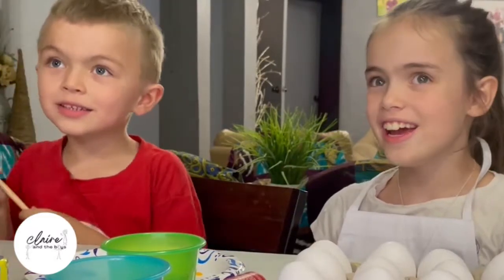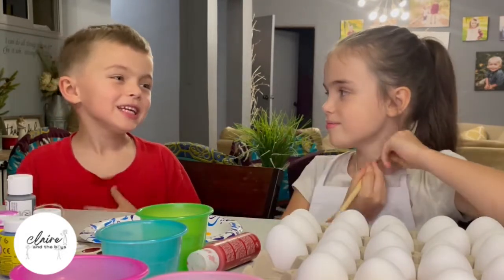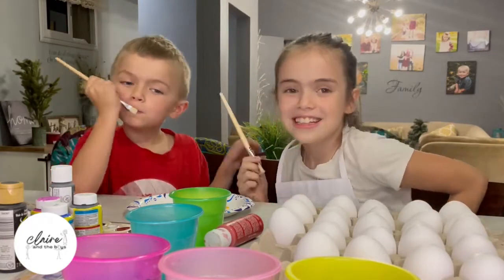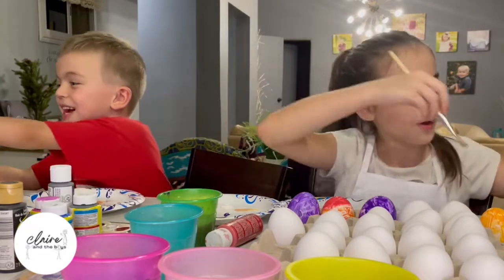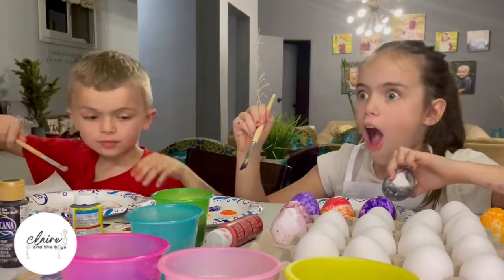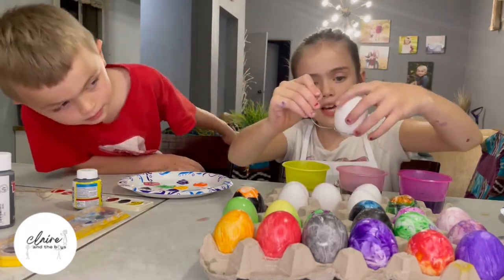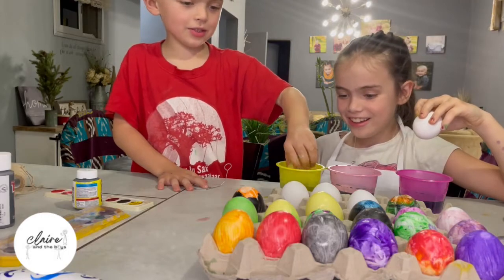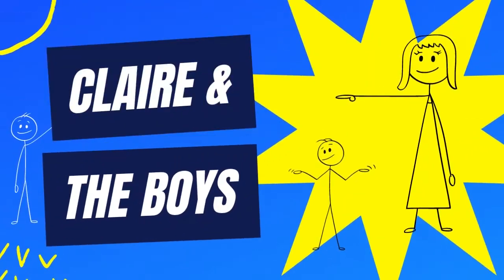Coloring Eggs with Claire and Ryder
Claire and Ryder share a family tradition of coloring eggs in the springtime.